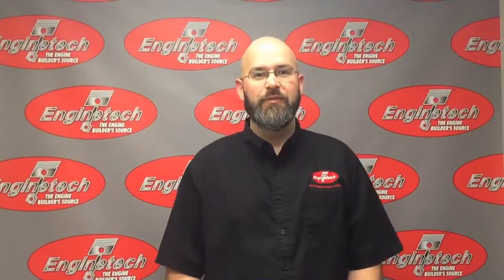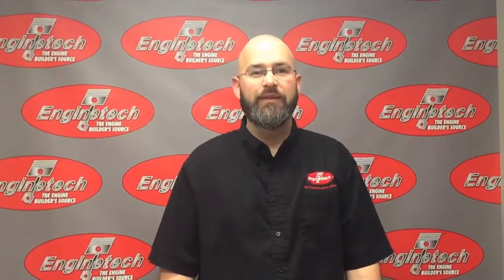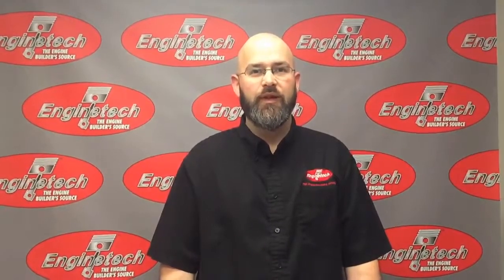Types of Rings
In this video, Cody Meeks, our Lead of Engineering discusses the different types of piston rings Enginetech offers.